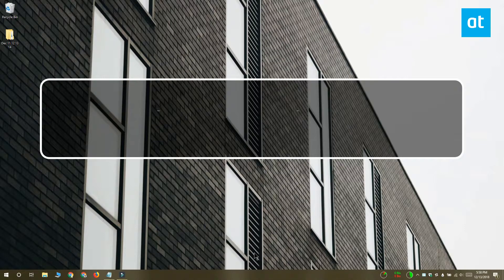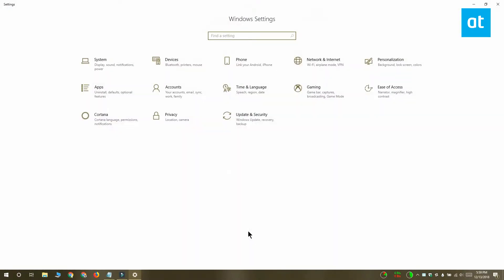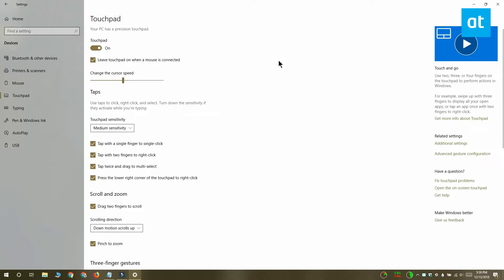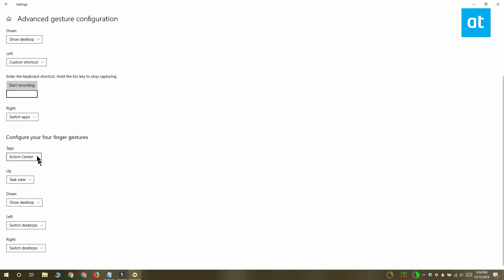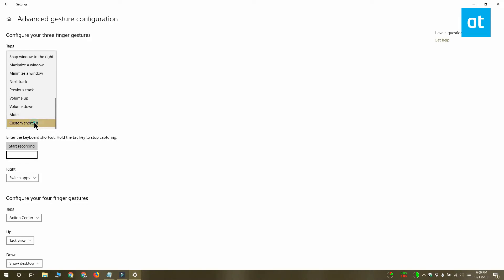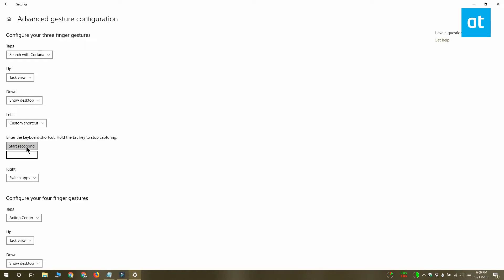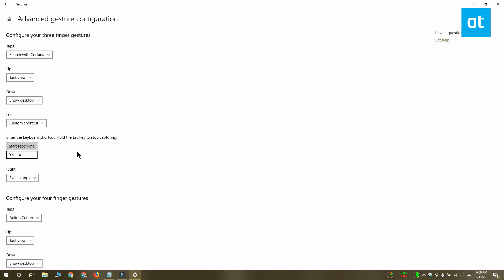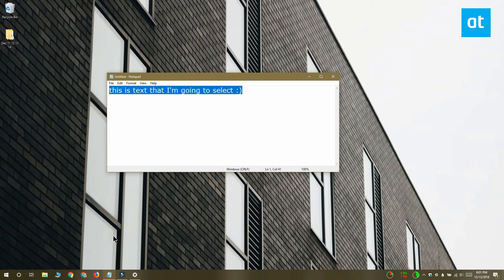How To Bind A Keyboard Shortcut To A Swipe Gesture In Windows 10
Touchpad gestures and precision touchpads have been a part of Windows for a long time. It’s only in Windows 10 that Microsoft has made it so simple to modify a gesture and control what it does. A fairly recent laptop is likely to come with a precision touchpad so chances are you have one and you can make use of gestures in Windows 10.